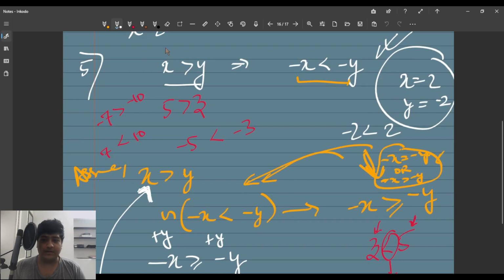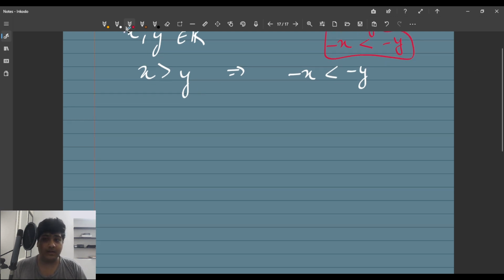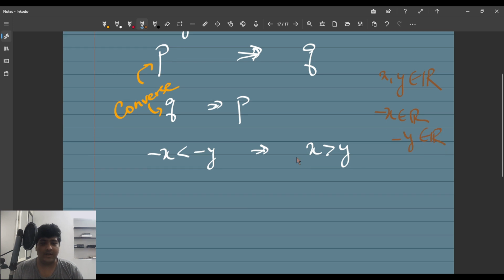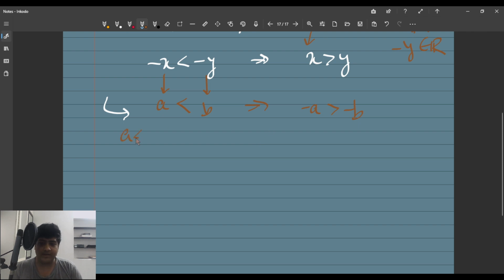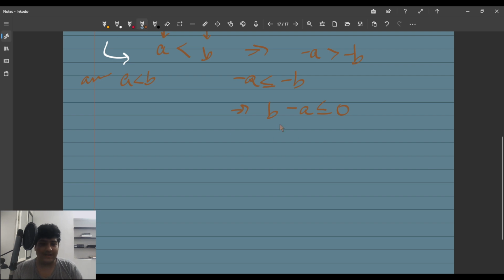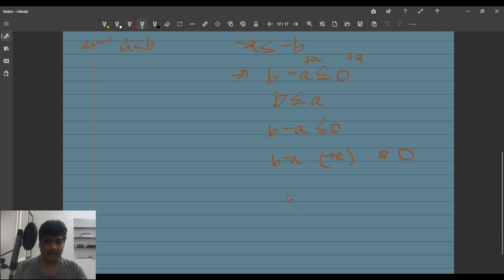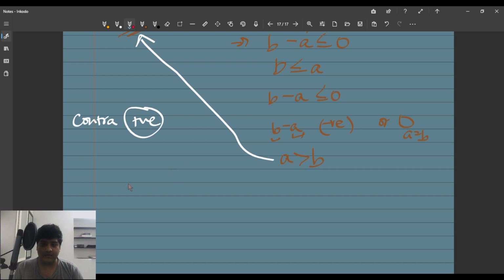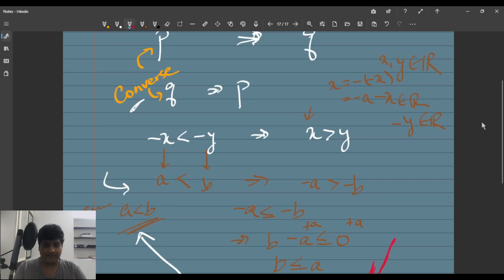Mathematical Reasoning: Chapter 5.1 (converse of an earlier proof)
This is what I left out in the previous lecture on Proofs using techniques we learnt. The link for the previous lecture is Missed the previous lesson/video?